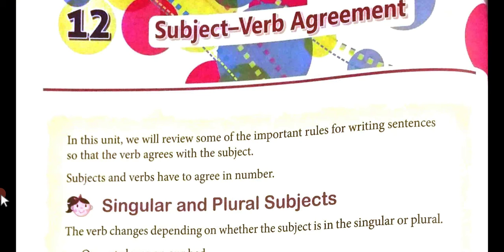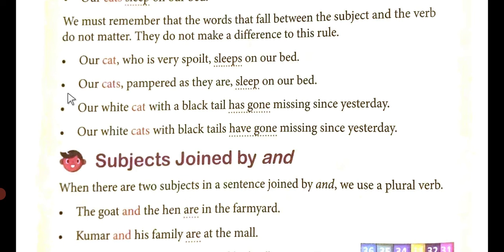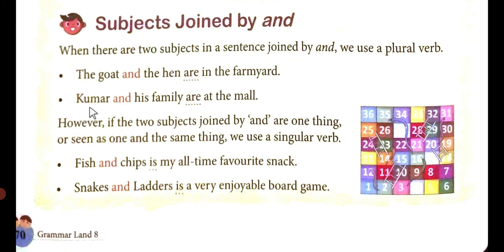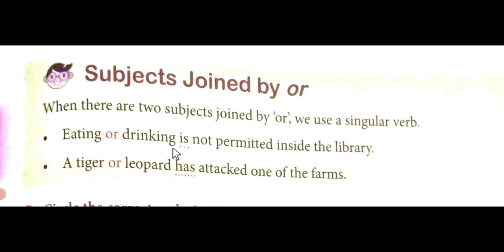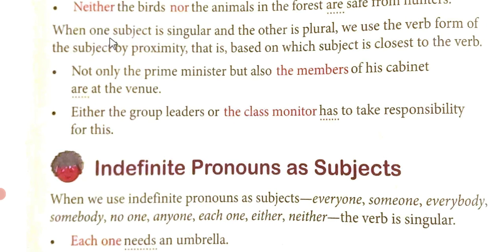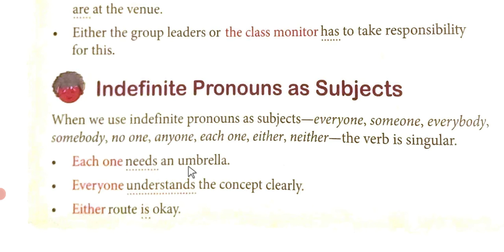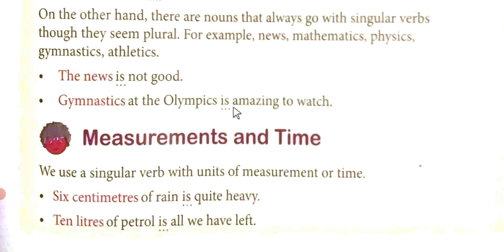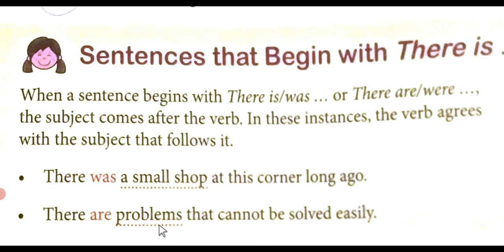CHAPTER- 12 SUBJECT- VERB AGREEMENT EXPLANATION OF THE CHAPTER